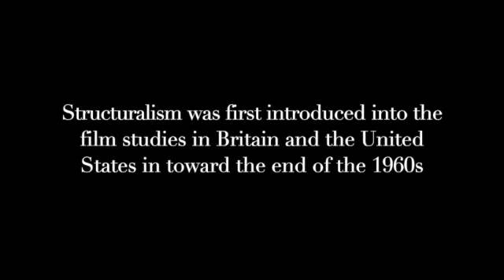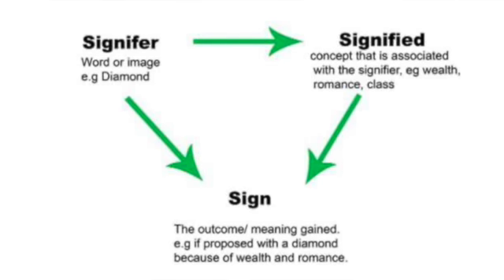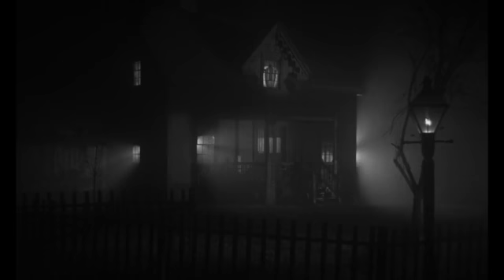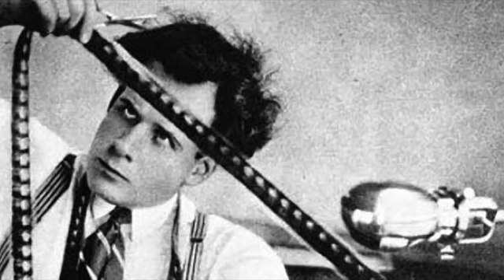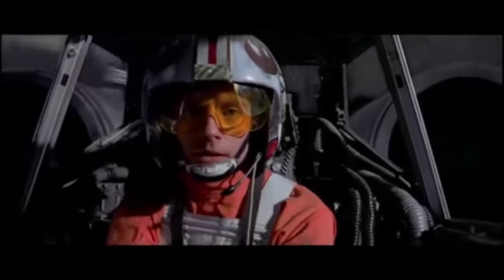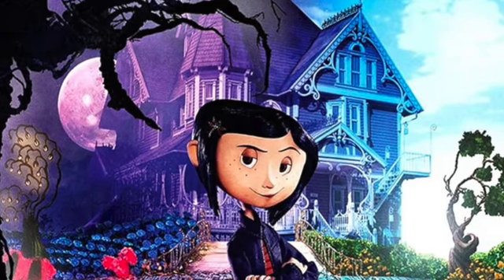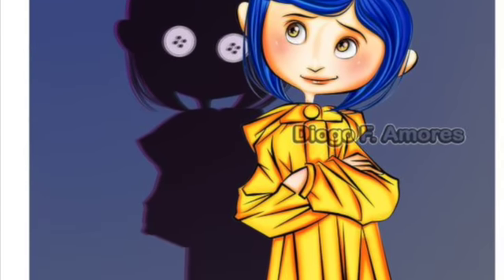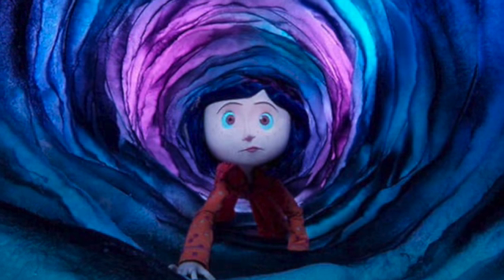Film Theory Project